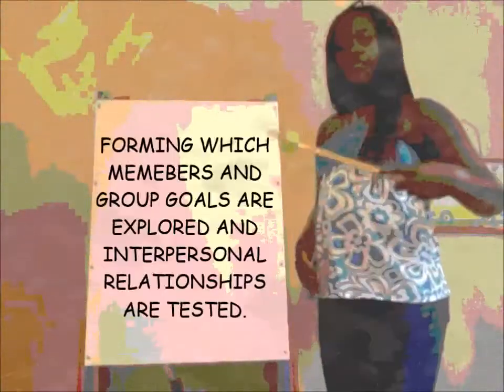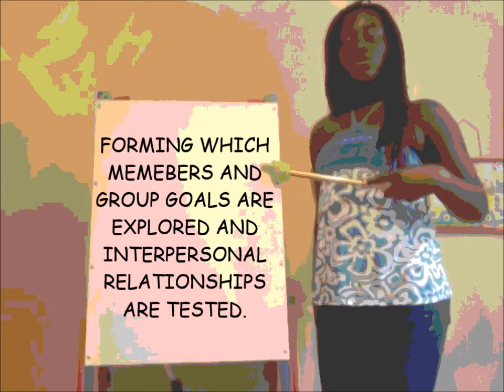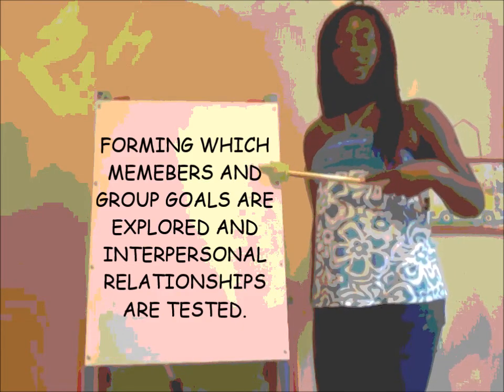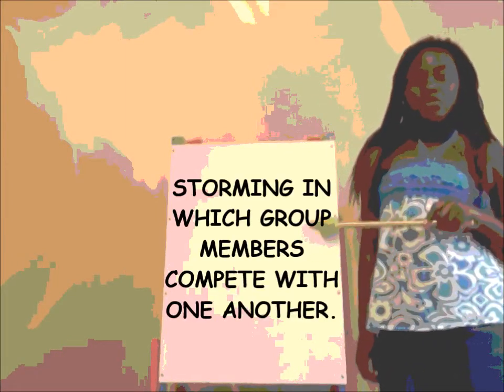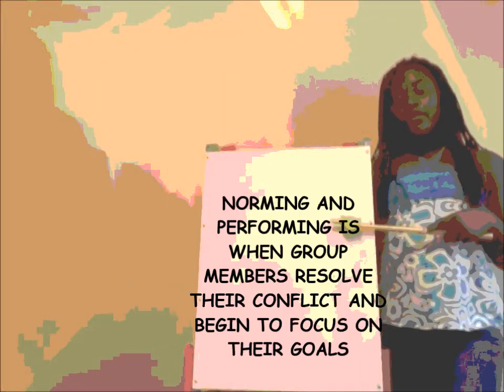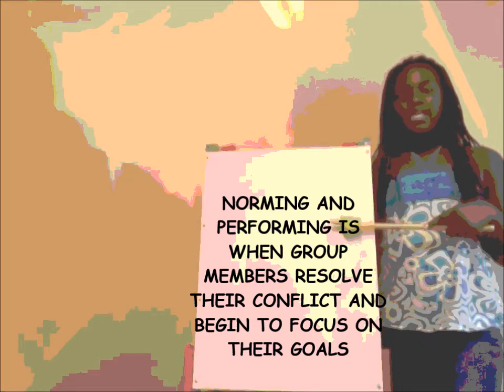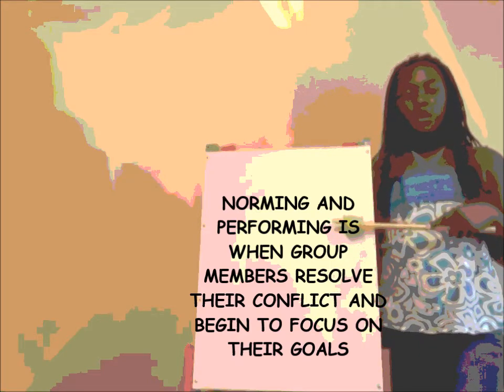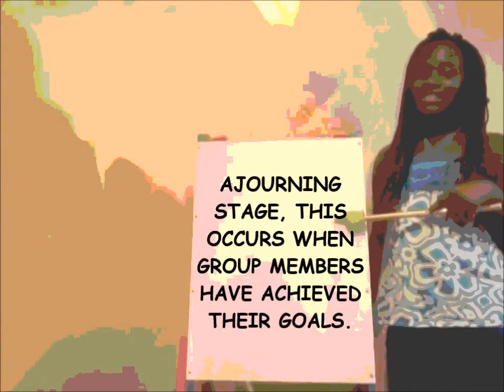SMALL GROUP COMMUNICATIONS